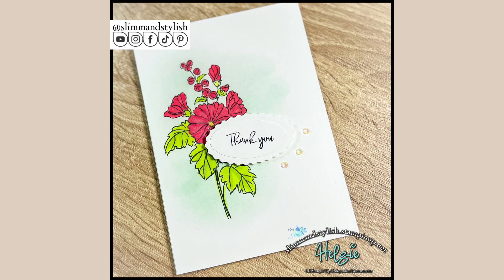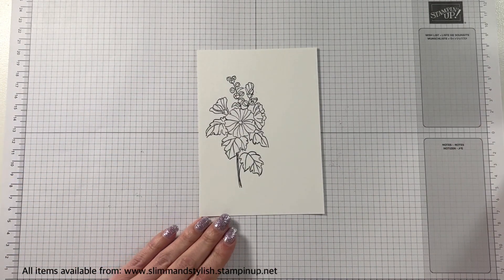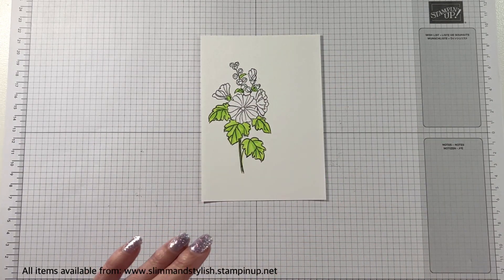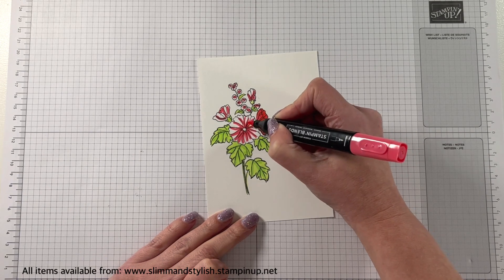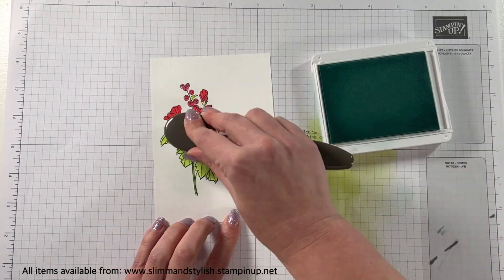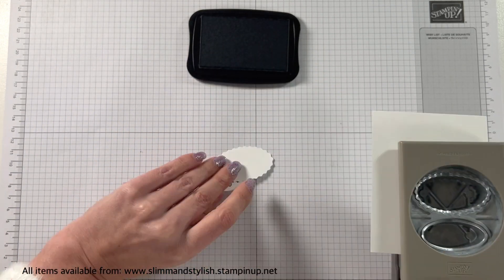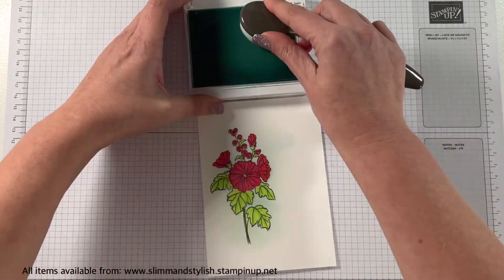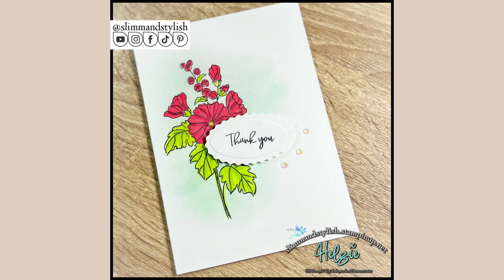Stampin’ Up! Five Minute Card: Beautifully Happy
UK Stampin’ Up! Demonstrator Helzie Slimm of shares a project featuring Stampin' Up! Products